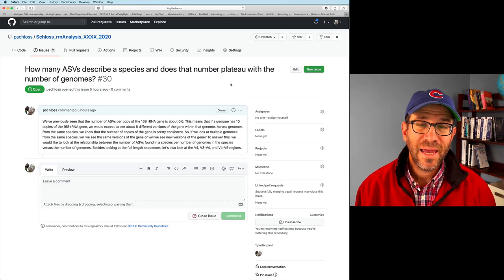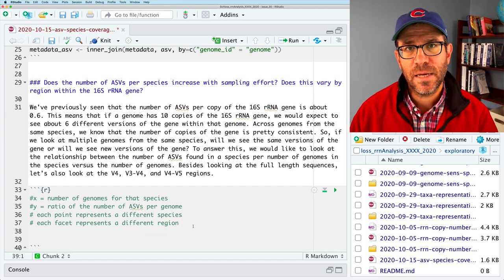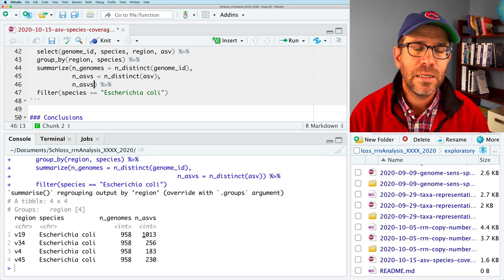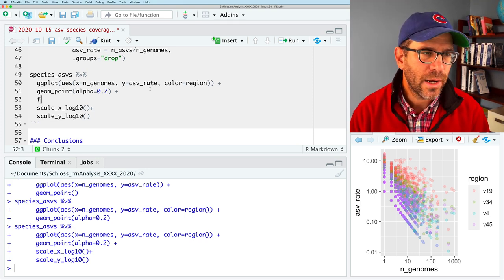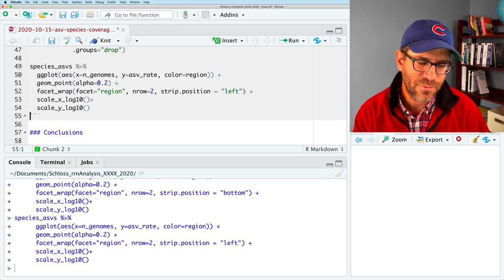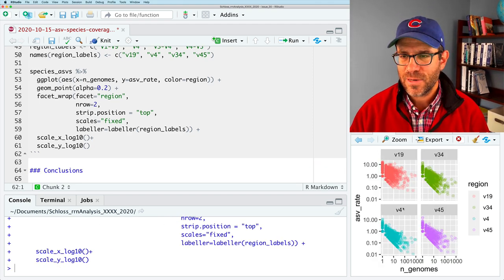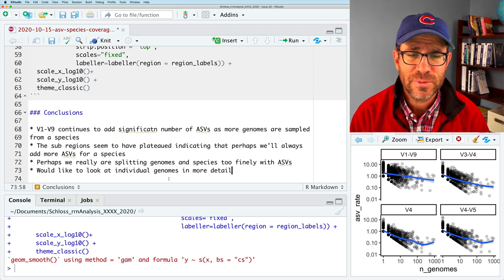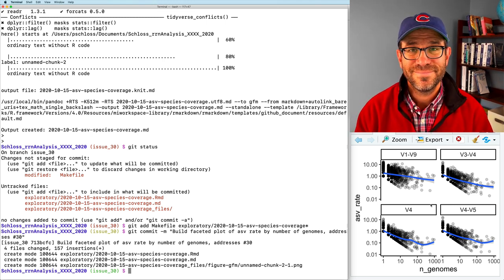Creating multipart figures with facets: ggplot2's facet_wrap and facet_grid (CC039)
In this screencast tutorial, Pat Schloss shows how you can use ggplot's facet_wrap and facet_grid functions to make multipanel figures when you need to compare results across categorical variables. This episode is part of a larger arc of episodes investigating the sensitivity and specificity of amplicon sequence variants (ASVs), also known as exact sequence variants (ESVs). ASVs are growing in popularity for analyzing microbial communities using 16S rRNA gene sequences. Pat demonstrates these concepts by live coding at the command line interface using RStudio, GitHub Flow, and make.

0:00 Introduction
3:06 Issue
4:17 Setting up the issue
13:23 Facets
13:44 facet_grid
15:25 facet_wrap
17:00 strip.position
17:37 scales
19:22 labeller
21:47 Improving appearance of figure
22:40 Inference
25:10 Creating and running make rule
26:10 Committing changes
27:01 Conclusion

The accompanying blog post contains the exercises and solutions can be found